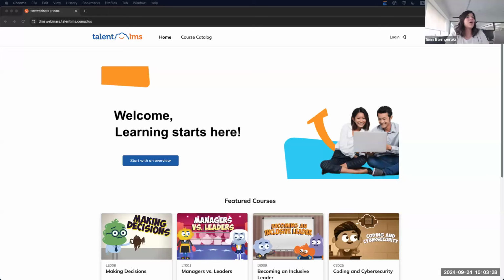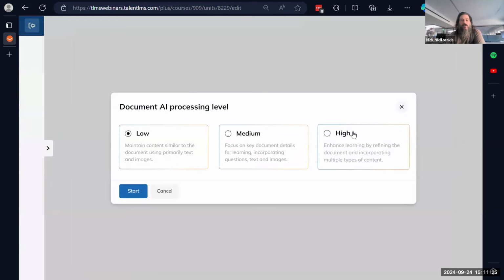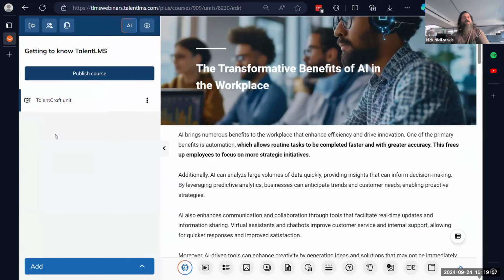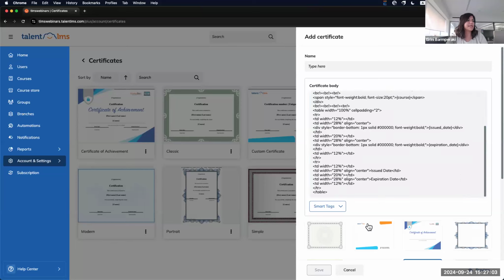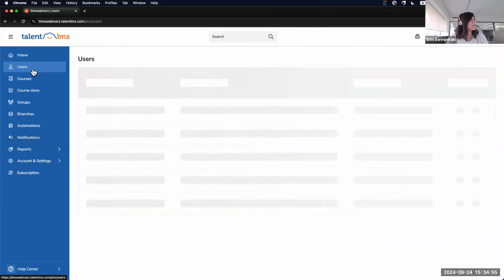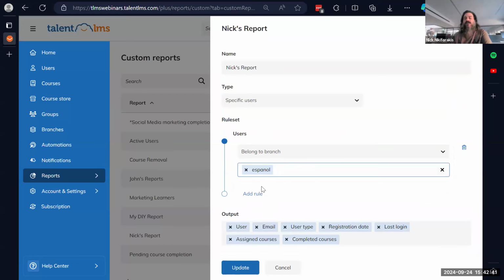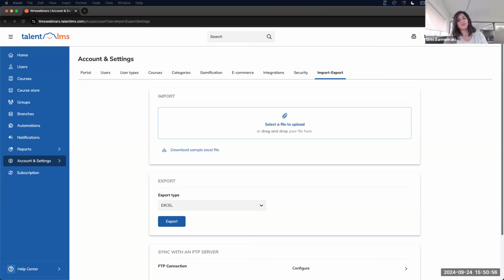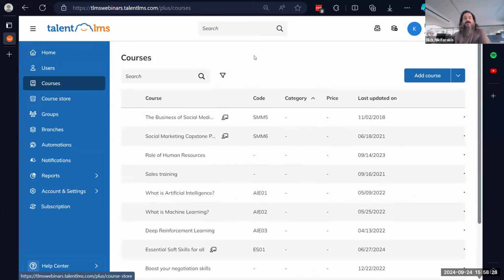Getting to know the new TalentLMS interface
Join us for a 1 hour session on Getting to know the new TalentLMS interface. This is part of our Mastering TalentLMS webinar series.

In this session, you’ll explore the new interface in detail and learn:
✅ How to configure and organize your account
📝 How to create blended courses and share them with your users
🚀 How to measure your progress via reports